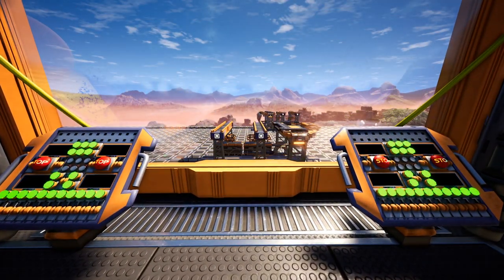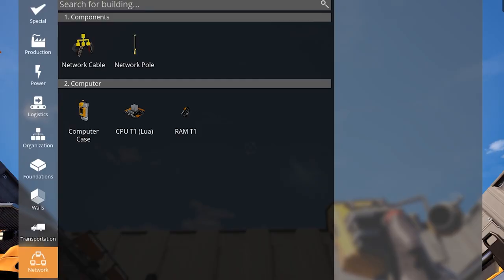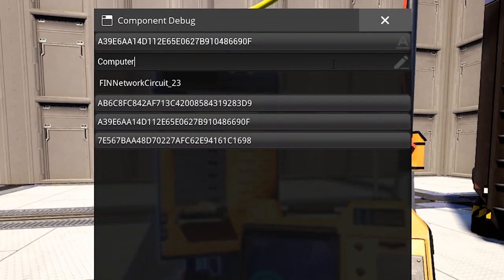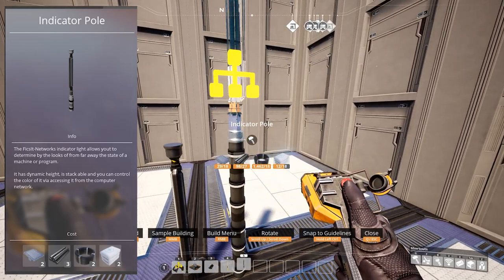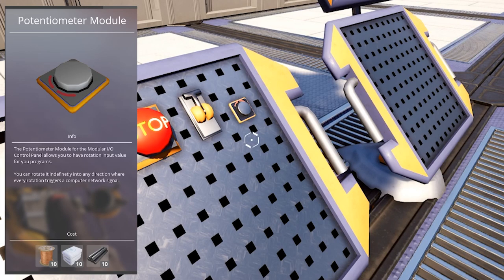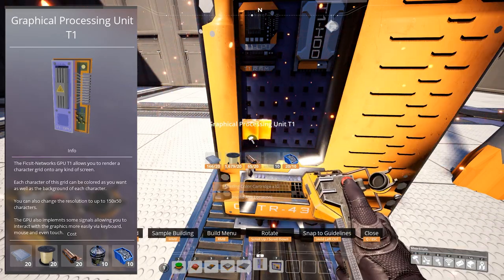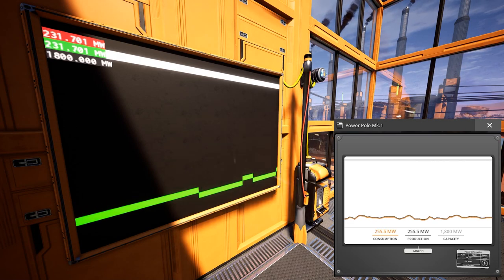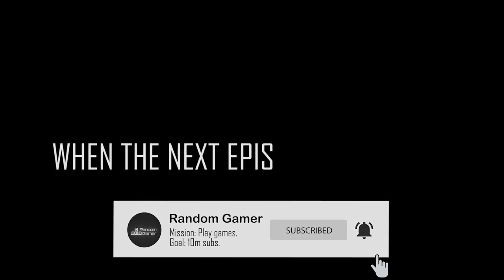🚧 FicsIt-Networks - Satisfactory Mod Spotlight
This video is about another Satisfactory mod - FicsIt-Networks v.0.0.4

❗️❗️ I am not the creator of this mod, SMM or Satisfactory.

🚧 Satisfactory is a 1st person open-world factory building sim by Coffee Stain Studios. Conquer nature, build multi-story factories, and automate to satisfaction!

🔔 Make sure to click on the bell so You can get a notification when the next episode comes out.